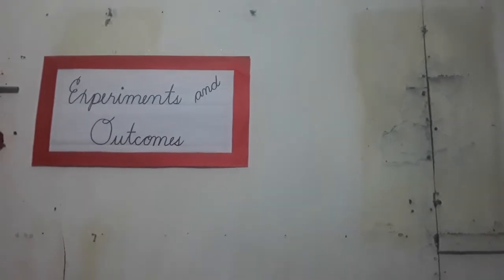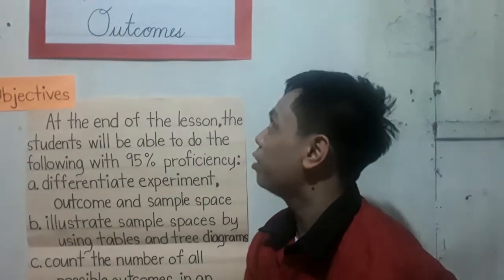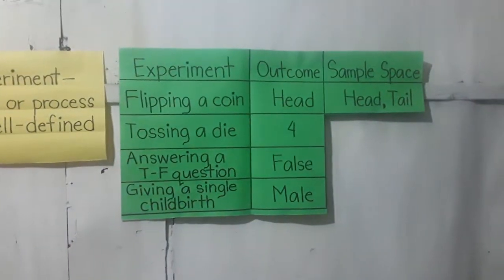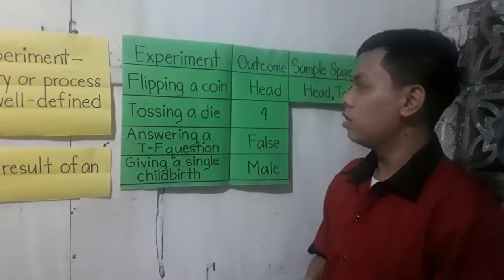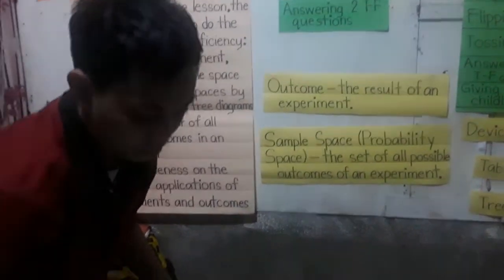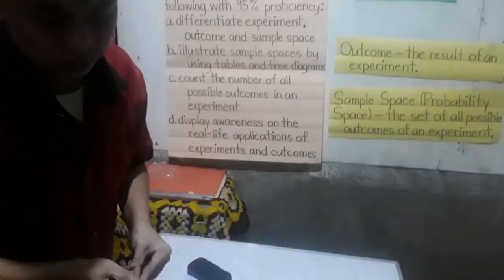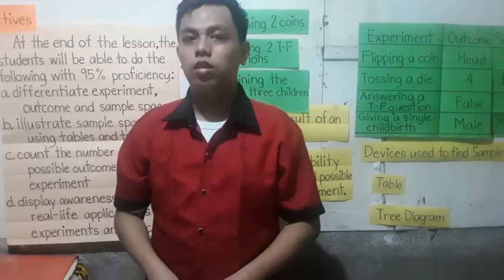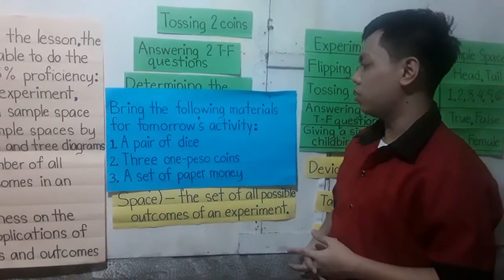Demo Semi-Detailed 4As Lesson Plan Grade 8 Statistics and Probability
This my teaching demo for JHS.

Topic: Experiments and Outcomes

P.S. I am sorry for taking 14 minutes, a 4-minute excess from the maximum time. I hope you will understand me. Thank you.